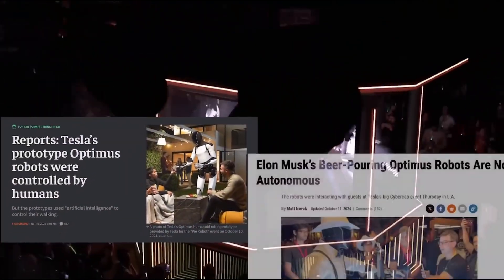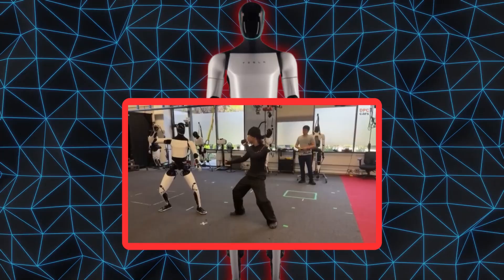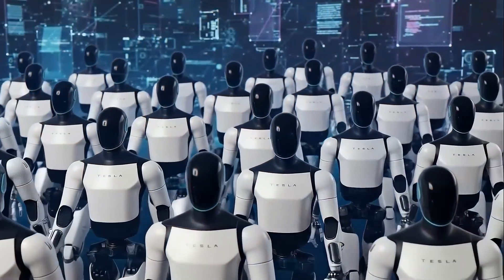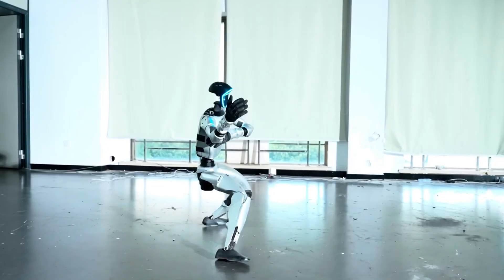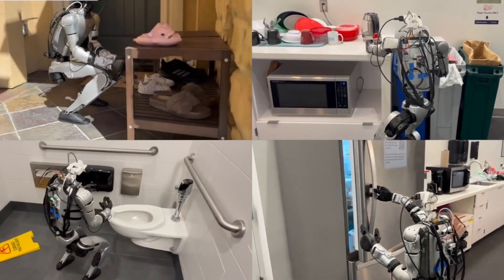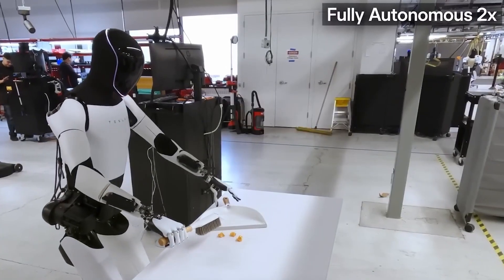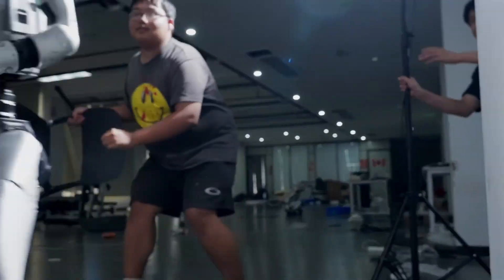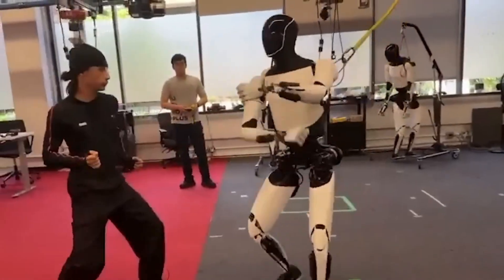Optimus Gen 3 vs Unitree G1 | The First Real Robot War Has Begun!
The internet is exploding over two new humanoid robots — Tesla’s Optimus and Unitree’s G1. Tesla’s Optimus shocks everyone with smooth kung-fu moves that look almost human, while Unitree’s G1 proves its toughness by getting kicked down and standing back up like a fighter. In this video, we break down both robots’ designs, AI systems, and the bigger story behind their rivalry — America’s precision vs China’s speed. You’ll learn how each company’s approach is shaping the future of humanoid robotics and what this means for the global tech race ahead.